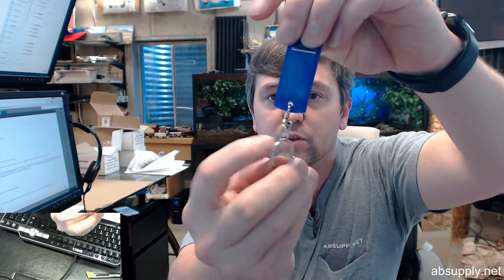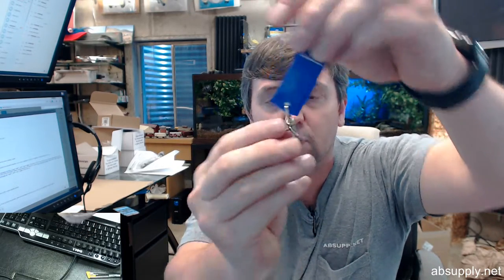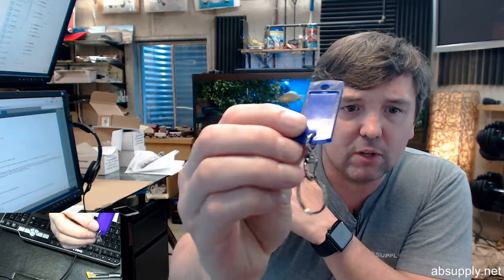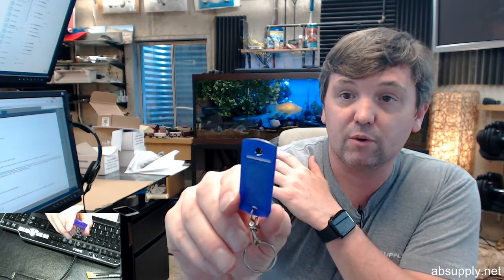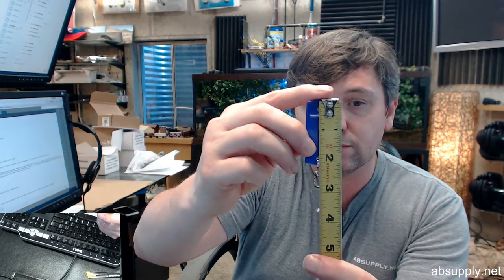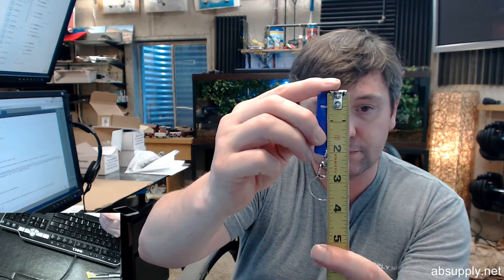Lucky Line 16865